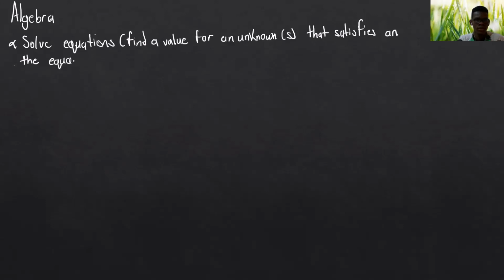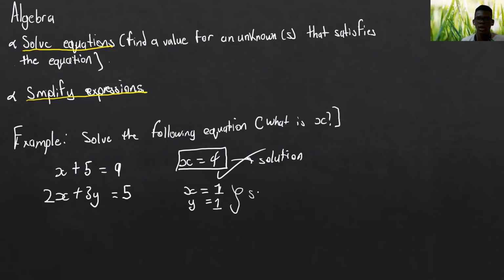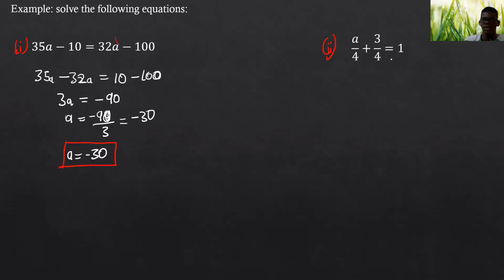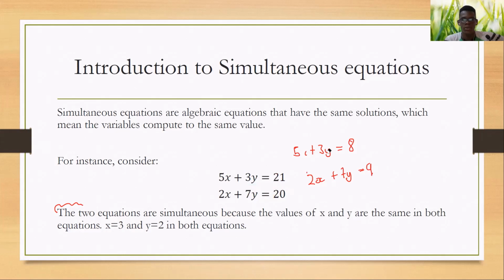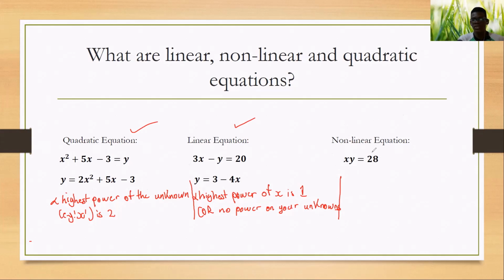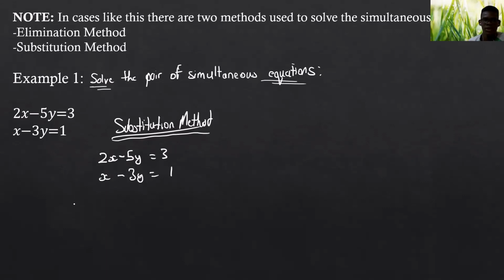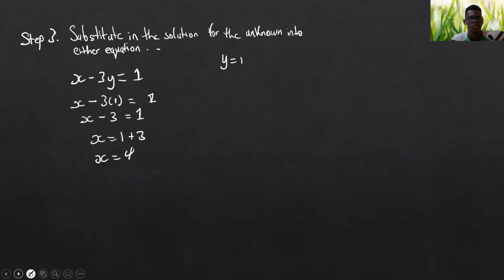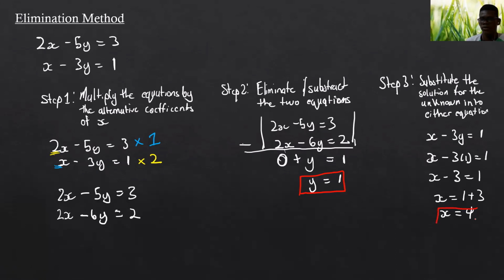GOCMS- Wk 10: Intro to Solving Algebraic Equations & Simultaneous Equations (Wednesday Mar 9, 2022)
This video is a recording of the Zoom class that took place on Wednesday, March 9, 2022.

Timestamps:
0:00 Policy
0:38